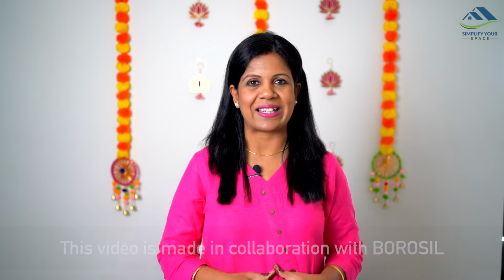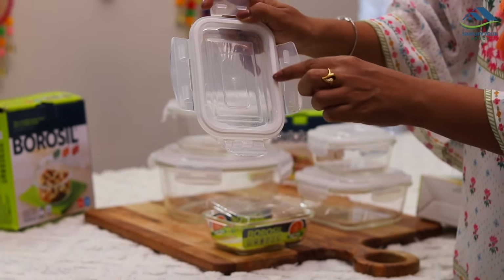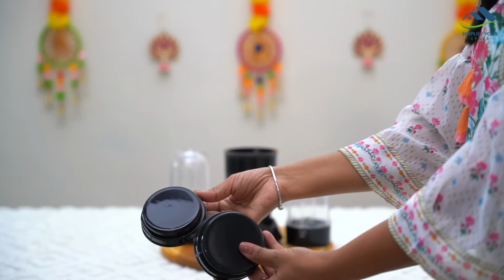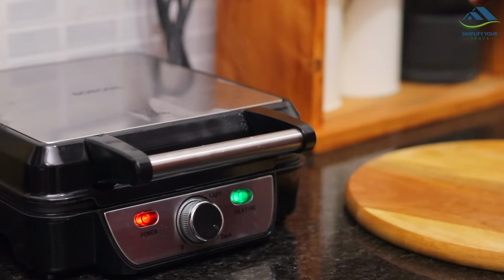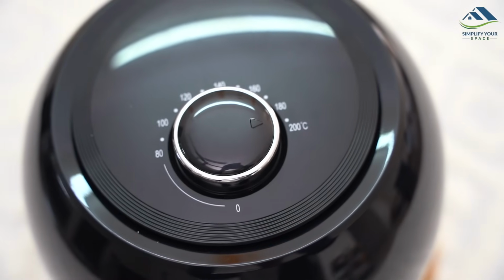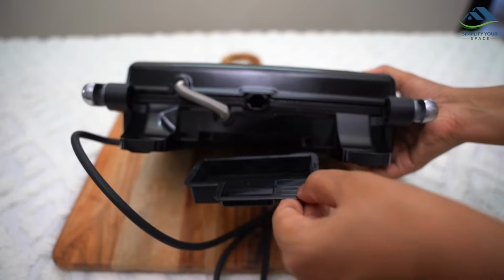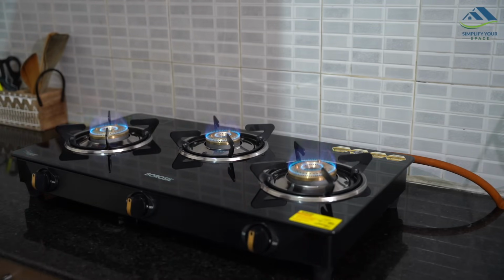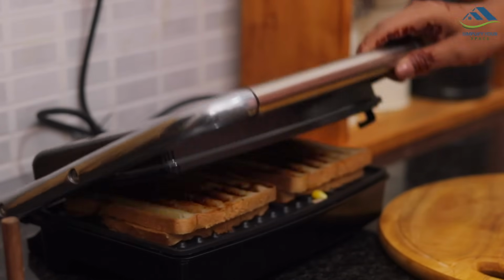Smart and Helpful Kitchen Appliances & Essentials | Diwali Upgrades for Your Kitchen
Namaskar! In today’s video, I have shared a few smart and helpful kitchen appliances and itesm from Borosil which can be great additions to our kitchens this Diwali.
Checkout my favourite products
There is an amazing Diwali sale going till 25th October and all the products are available on huge discounts.
Also, every customer will be entitled one silver coin for every ₹5,000/- purchase on every order through Myborosil.com. So do checkout for these amazing products.
More videos from our channel;